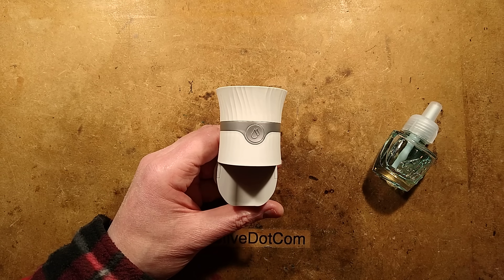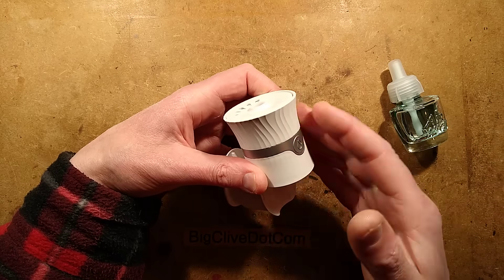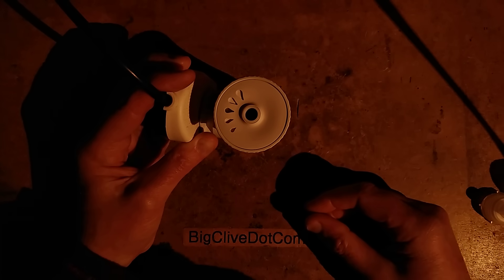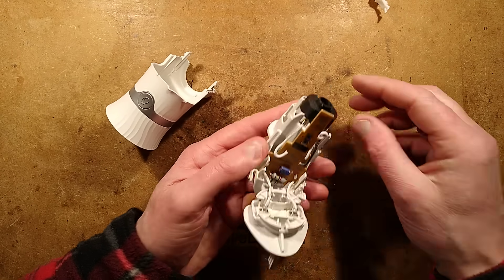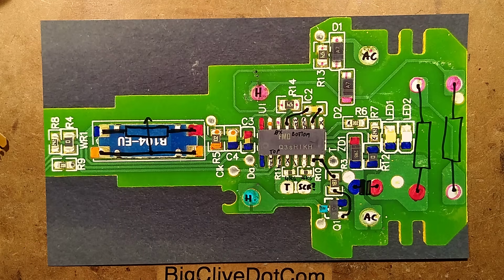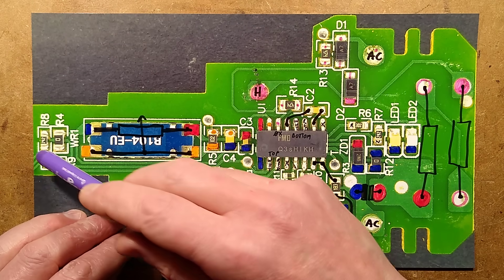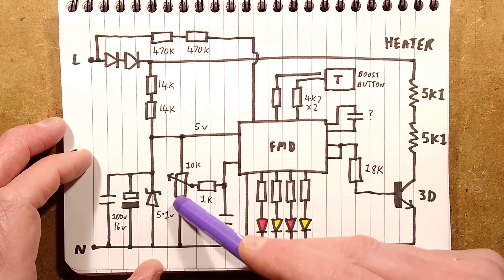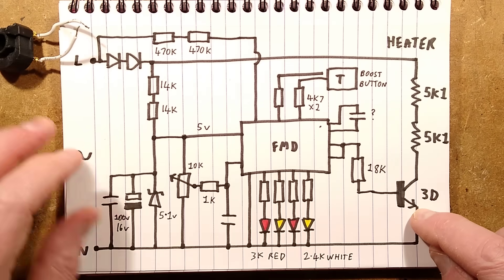Air Wick Advanced teardown - pretty interesting circuitry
A look inside the newest version of the classic Air Wick aroma diffuser, that has been around for many decades in various styles.
These devices use a heater to diffuse a carrier oil with aroma into the air.  The classic type has a fixed heating power of a few watts and uses an adjustable shutter to change heat and airflow through the unit to regulate the aroma level.

This unit is very different.  It has the same rotating selector, but senses its position in a very novel way, and changes the units behaviour in software.  It also has a touch sensor for a boost function, that runs the unit at a higher level for 45 minutes.

Instead of regulating the aroma output in a linear manner, this unit runs the 3W heater in bursts to give a continuous change in the level of aroma emitted.  That keeps it more noticeable instead of just merging into the ambient smells.

The circuitry is refreshingly simple, but well designed, although it would have been nicer if the electrolytic hadn't been directly above the power supply's dropper resistors (which dissipate about half a watt each).  They are at the base, but do have an airpath out the top of the unit.

The touch sensor with an extra wire is odd.  Presumably for cancelling out ambient electrical noise for avoiding false triggering.

I screwed up with the value of the power level potentiometer.  Initially I measured it in circuit and got around 10K, but it was being skewed by adjacent components.  As indicated on the body of the component it is 104 - so 100K.

The sensing of the mains zero crossing point is interesting.  Possibly to turn the transistor on at the zero crossing point, although the load is quite low.  But possibly used for a 50/60Hz timing reference.  If used for timing I wonder if the frequency is detected in software at power-up.

I'm not sure how the aroma bottle change indicator works.  But I'll guess it's purely based on the unit's run time from being powered up.

I do have far too many bottles of the aromas for these.  I get drawn in by the exciting names that sell a fantasy aroma-image.  I don't use these in my house all the time, but do like a burst of a random aroma from time to time.  In the past I've used one in a digital timeswitch to provide a burst of aroma at a specific time of day.  It can help keep track of time.

The science of aroma is fascinating.  It's used in almost every product to create part of its image or to mask a raw product smell.
Many of the chemicals used have been synthesised from naturally occurring ones, but refined to a concentrated form.  Air Wick do imply that they include natural essential oils, but the quantity is probably just a token gesture, as natural oils are very weak compared to the perfected ones.

I'll guess that the carrier in most of these units is a very refined and odorless mineral oil with a ratio of the aroma essences that varies with their concentration.  In the generic cheap plug-in air aroma units the level of aroma is usually a fraction of that used in the prominent brands.

When an aroma oil is designed it usually has several layers to it to give it greater complexity.  An initial peak of aroma followed by multiple other aroma layers.  Each brand seems to have its own key aroma styles.